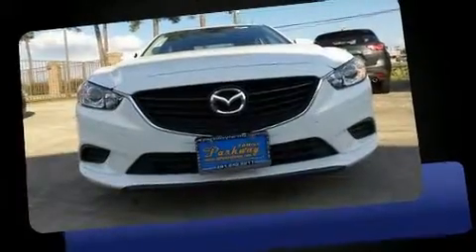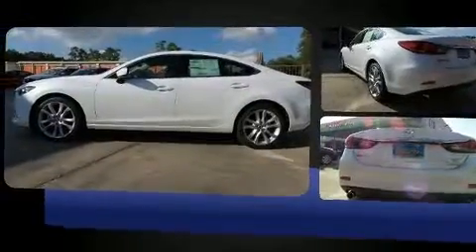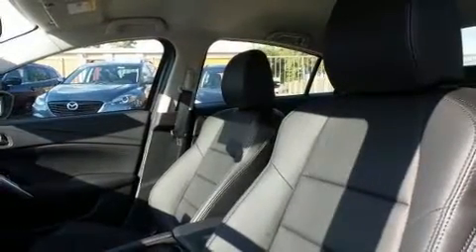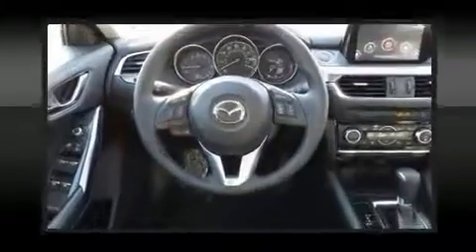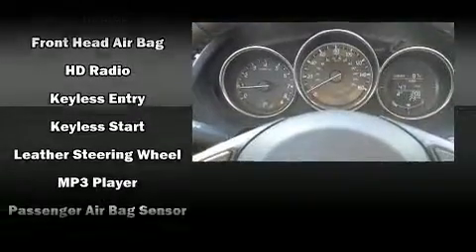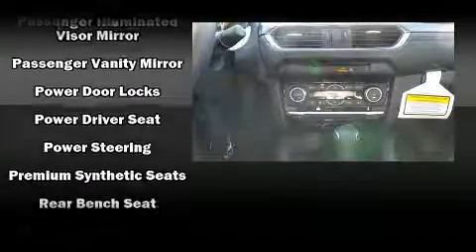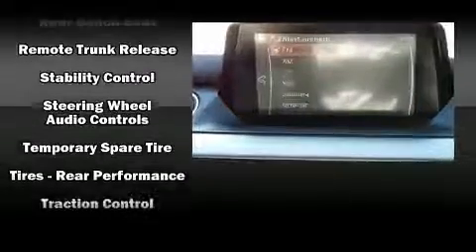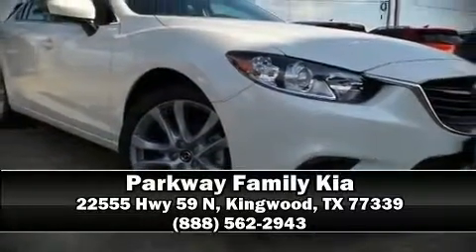2016 Mazda Mazda6 i Touring in Kingwood, TX 77339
The 2016 Mazda Mazda6. This 4 door, 5 passenger sedan leads among competitors in its segment. It features a front-wheel-drive platform, an automatic transmission, and a 2.5 liter 4 cylinder engine. Mazda prioritized practicality, efficiency, and style by including: delay-off headlights, a tachometer, variably intermittent wipers, air conditioning, power windows, remote keyless entry, and a split folding rear seat. Mazda ensures the safety and security of its passengers with equipment such as: dual front impact airbags with occupant sensing airbag, head curtain airbags, traction control, brake assist, anti-whiplash front head restraints, a panic alarm, and 4 wheel disc brakes with ABS. Electronic stability control ensures solid grip atop the road surface, no matter how challenging the driving conditions. With a friendly and knowledgeable sales staff, superb customer care, and competitive prices, our dealership is a great place to do business.